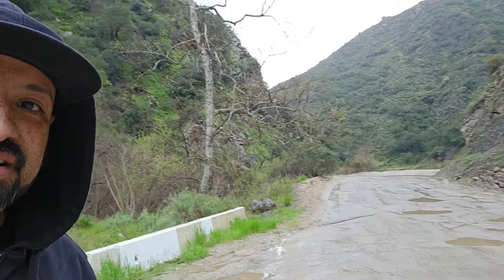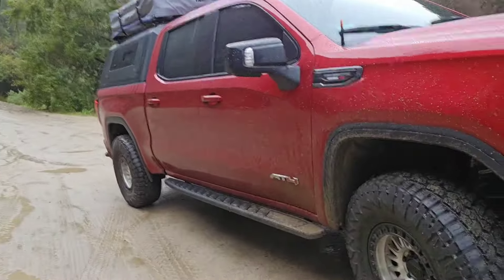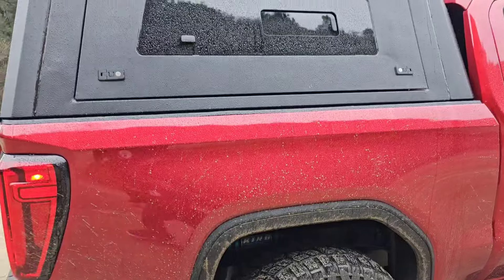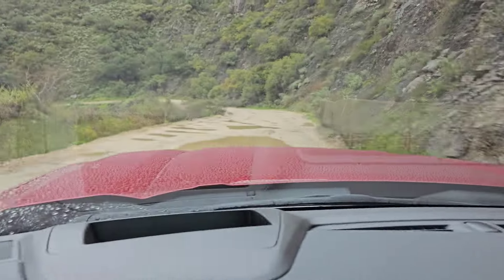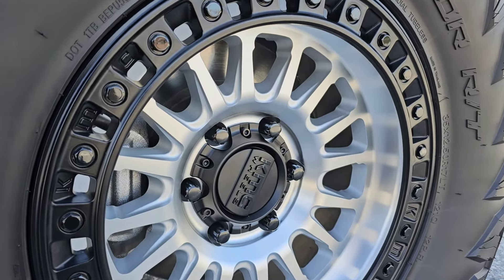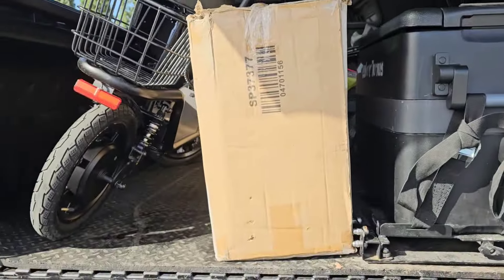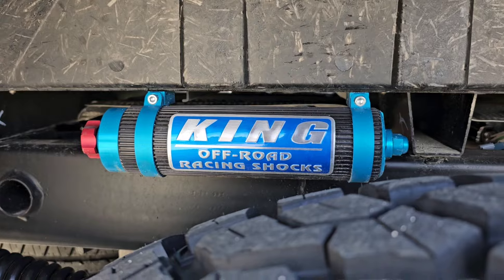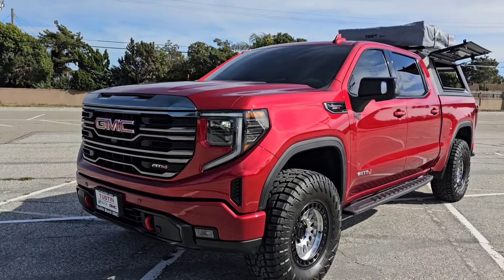new mods for the build....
2024 GMC Sierra 1500 AT4 Carbonpro Crew Cab 3.0L Duramax

Cognito 3.5" Elite Leveling Kit
King Shocks W/Adjustable Coilovers

RBP Rpulsor R/T 35x12.50r17

KMC IMS 17x9

OVO Camper Shell

Thule Tepui Rooftop Tent